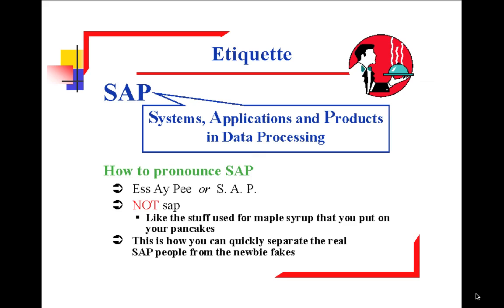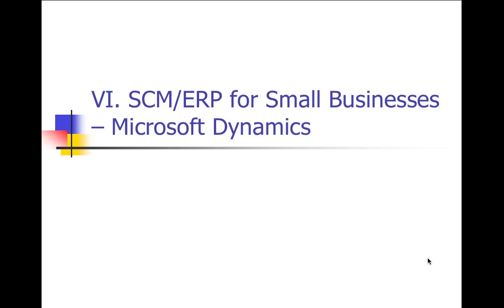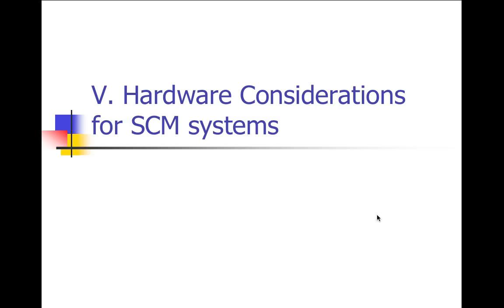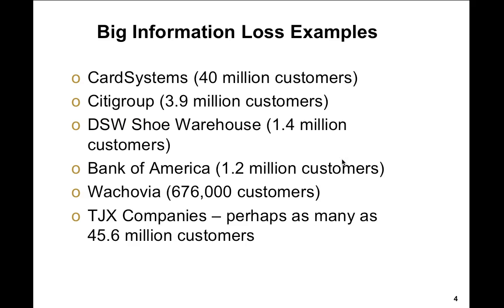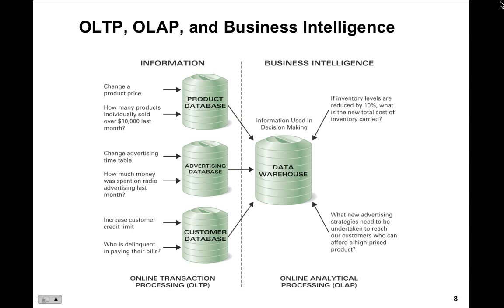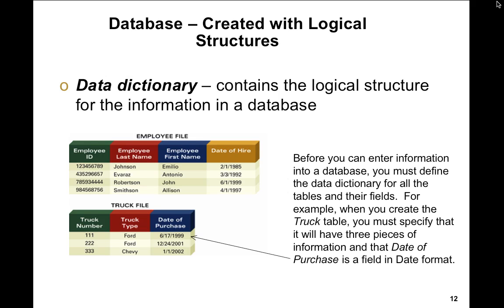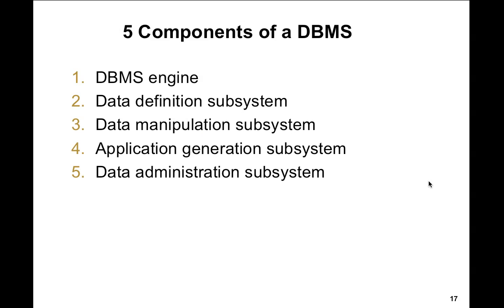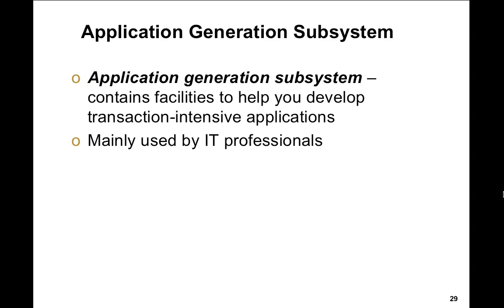Strategic Management of IT - Live Lecture 6 on 3-9-2011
This lecture provides an overview of SAP (end of lecture 5) and Database Concepts (start of lecture 6).